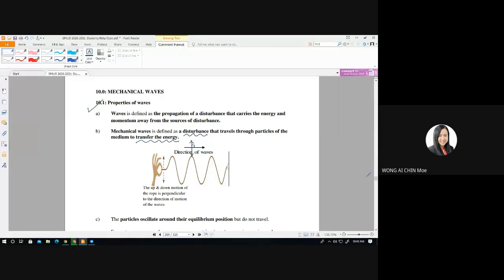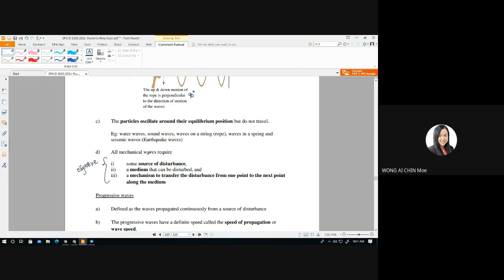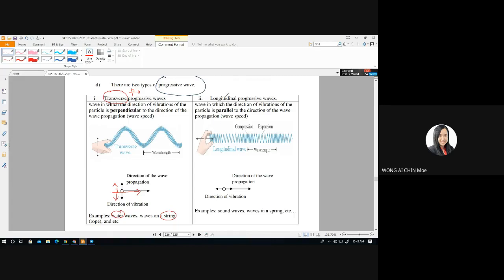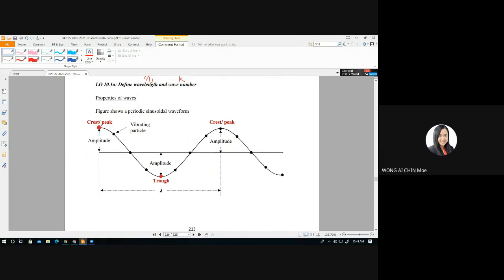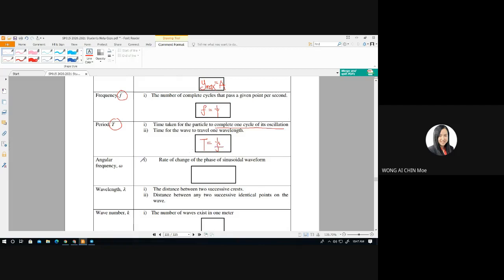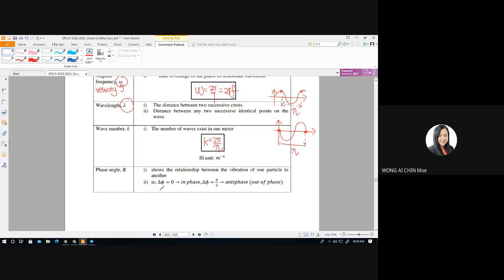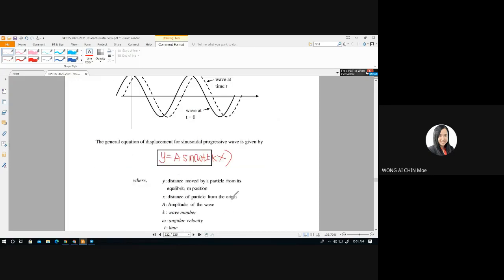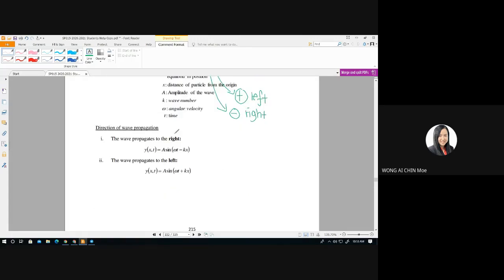PHYSICS MATRICULATION || 10.1a_Mechanical Wave